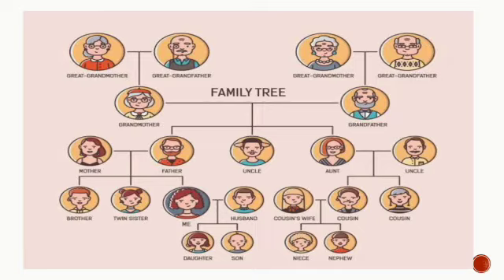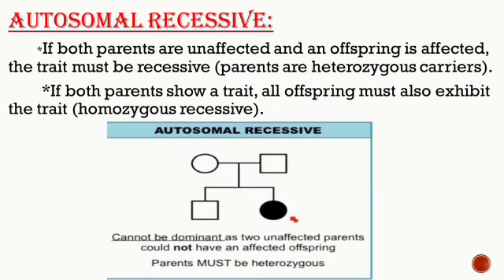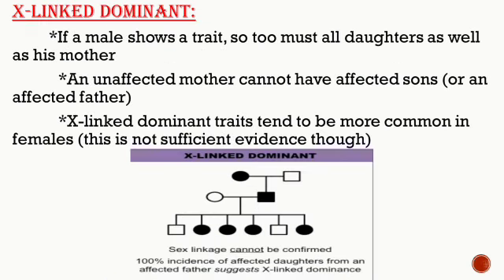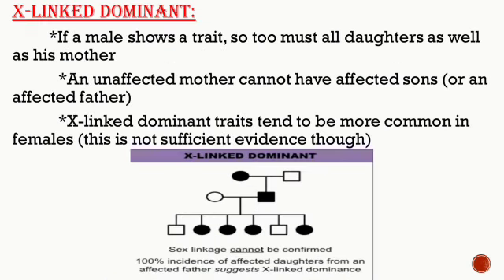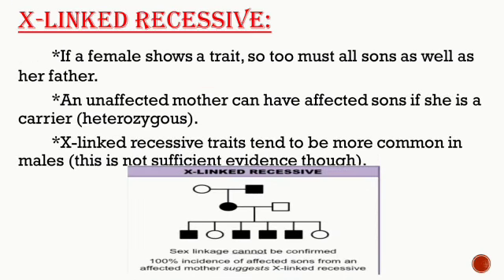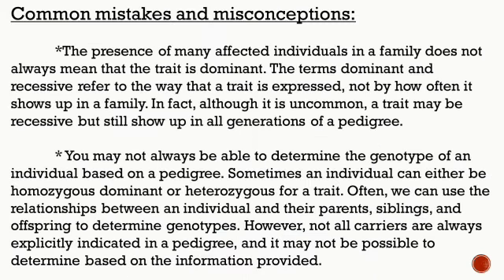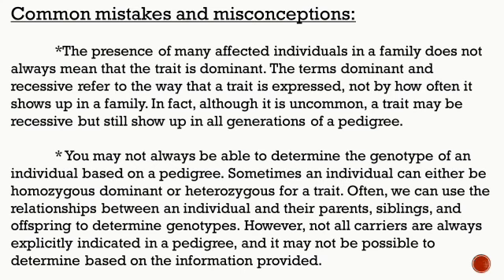2 March 2023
pedigree chart#beginners# mcc#genetics#

pedigree chart analysis pdf👇.